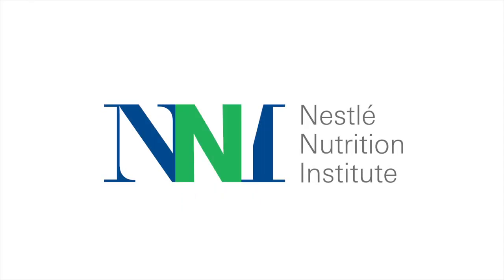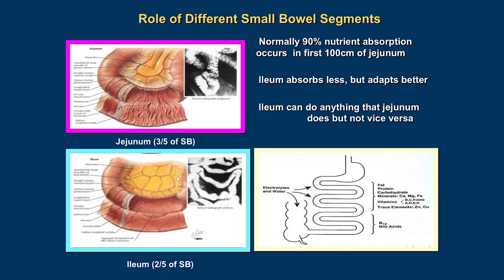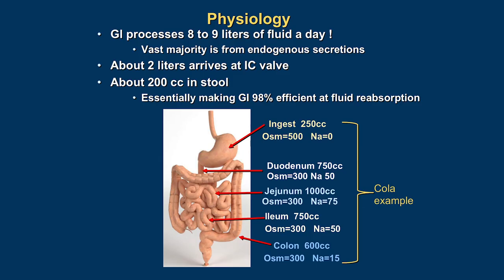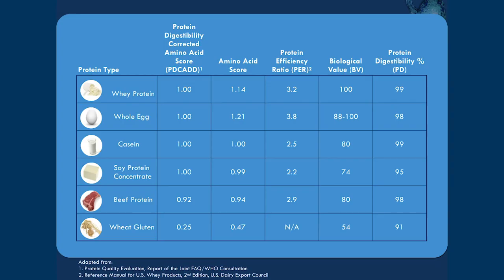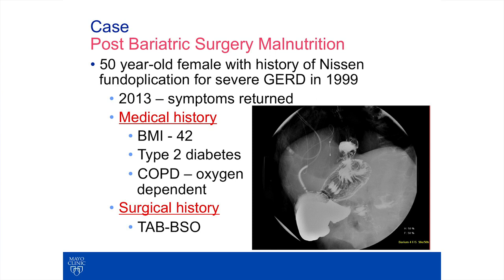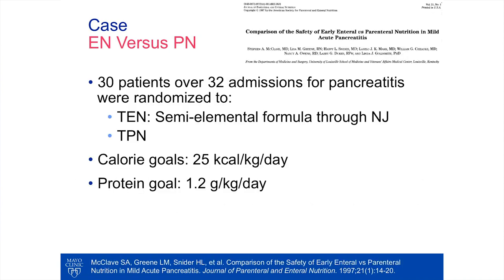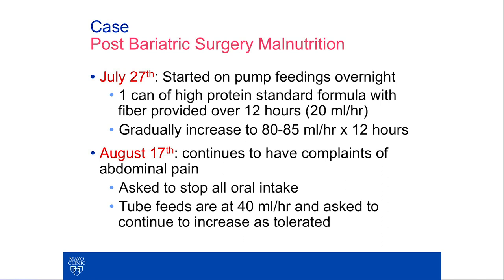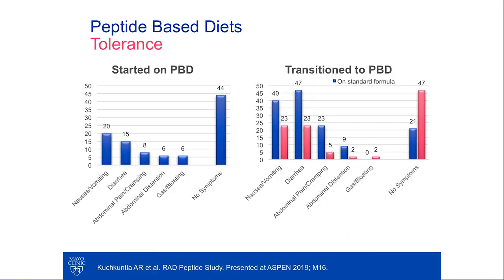Specialized Approaches to EN MGT - Robert Martindale